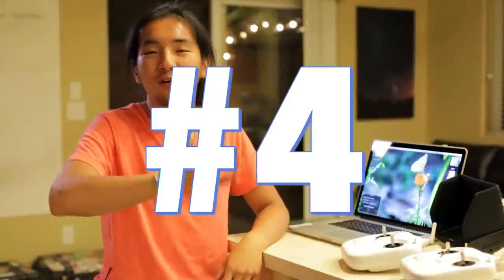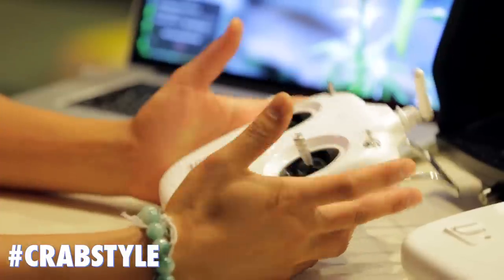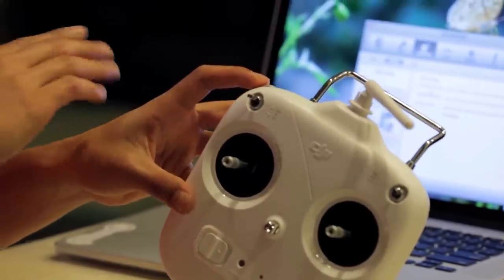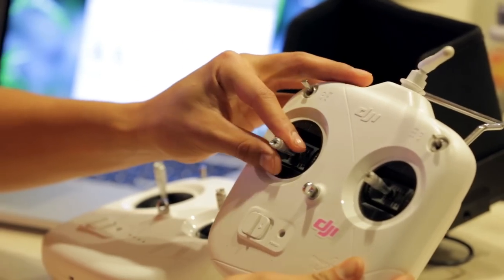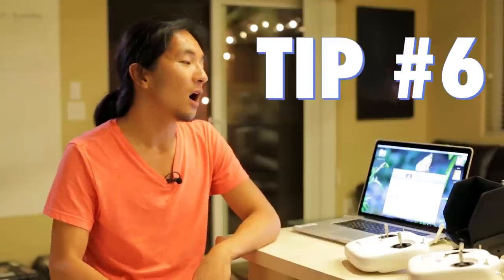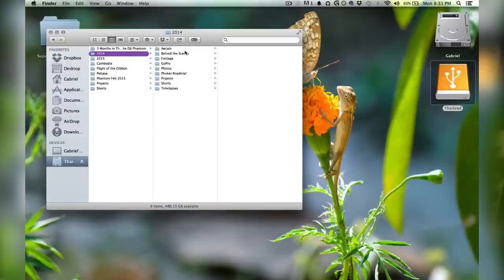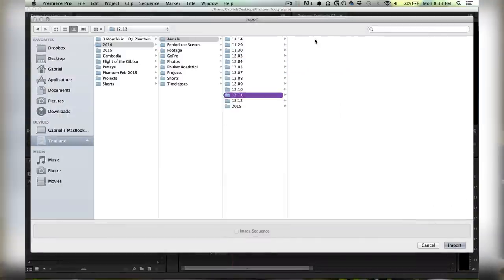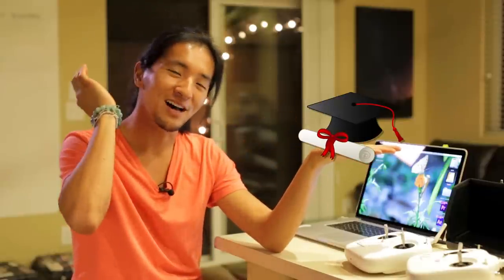Super Dope Aerial Cinema | Video #4 - [Post Production + Hacks!]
How to get incredible footage with a drone! This the final part in this series where we describe post production to make your aerial footage look it's best!! Prepare for some incredible drone knowledge!

Skip to Post Production [@6:43]